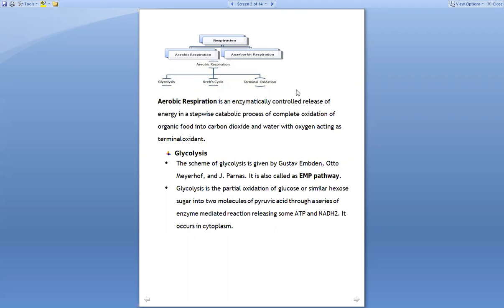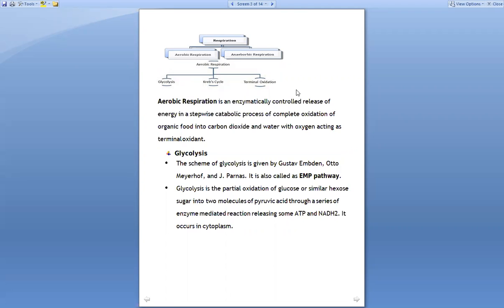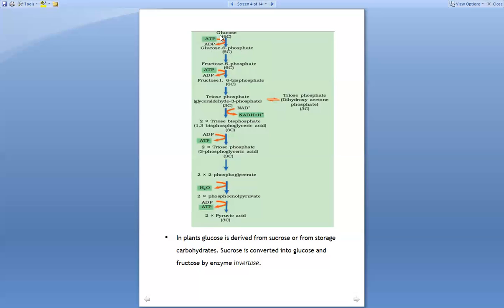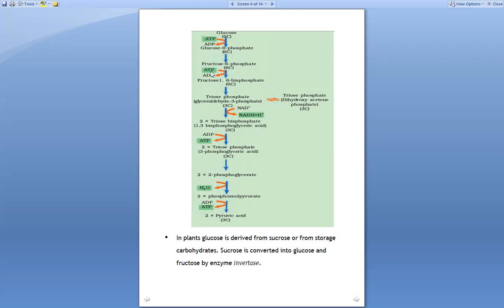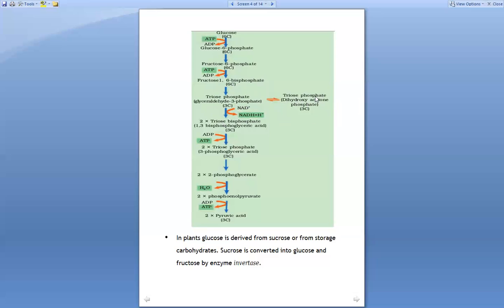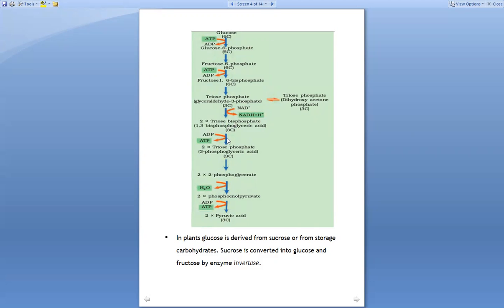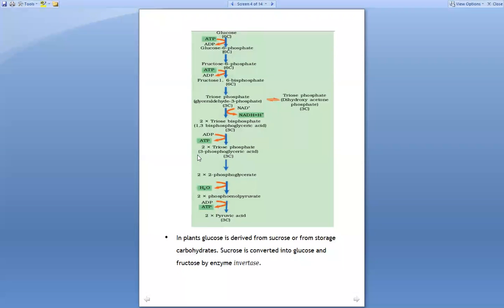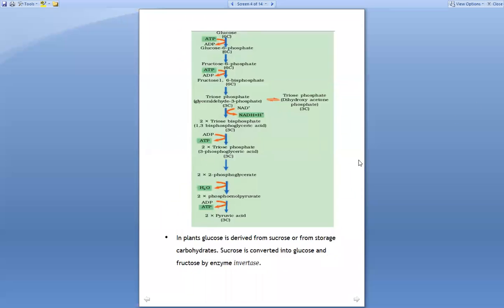NCERT | BIOLOGY | Class 11 | Ch-14 Respiration in Plants (Part-2)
Ch-14 Respiration in Plants (Part-2)
Topic - Glycolysis